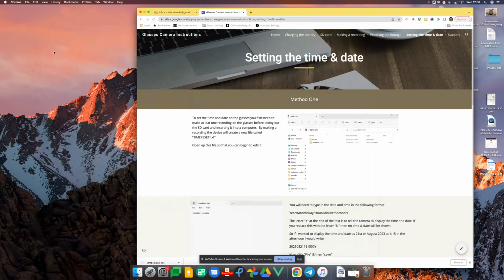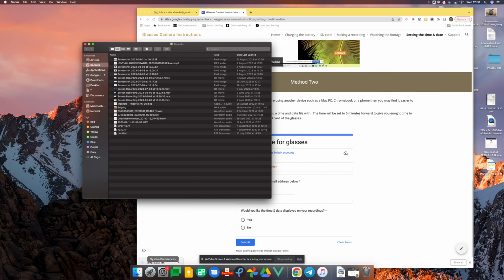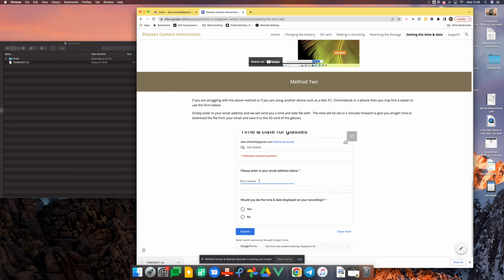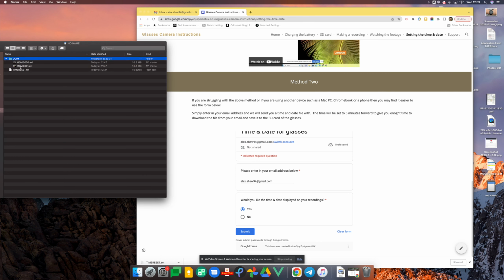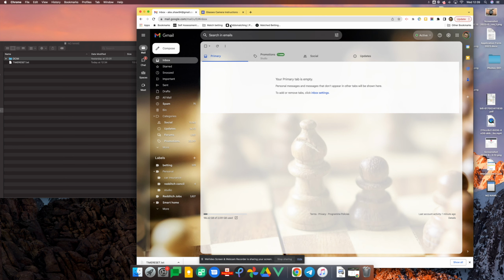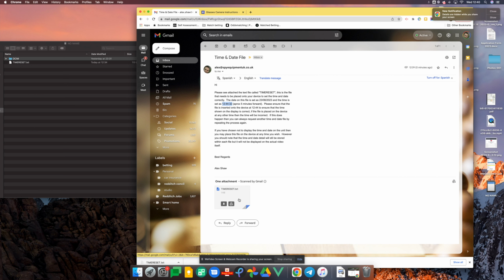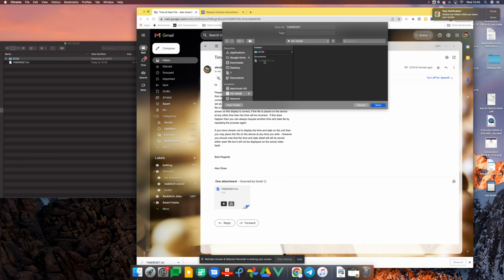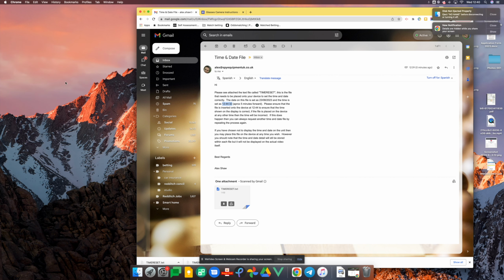Time & date online form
Updating the time and date using the online form